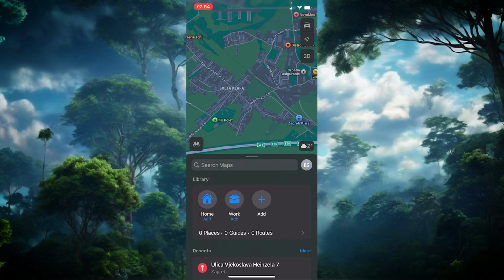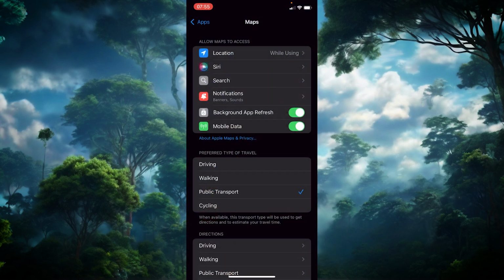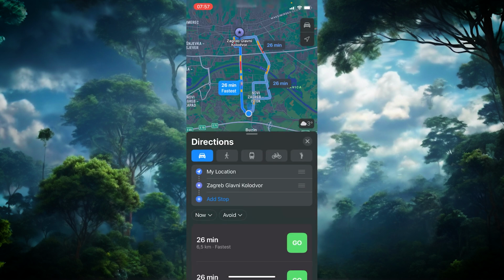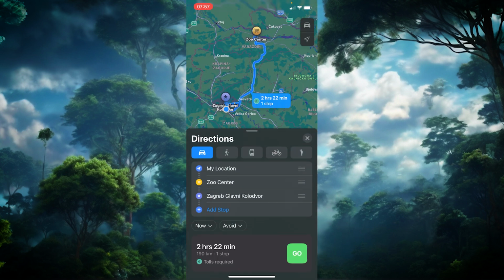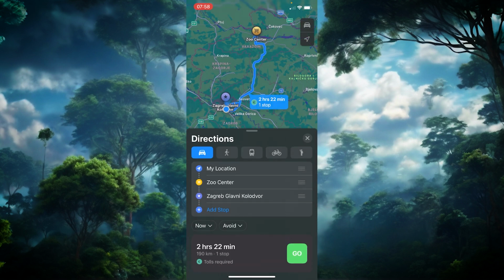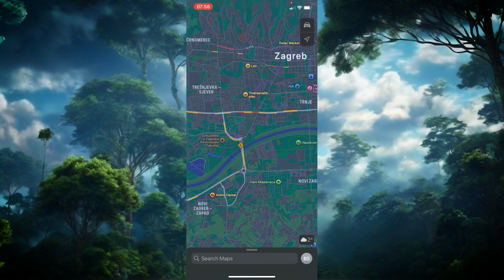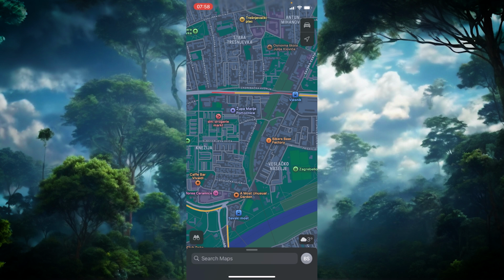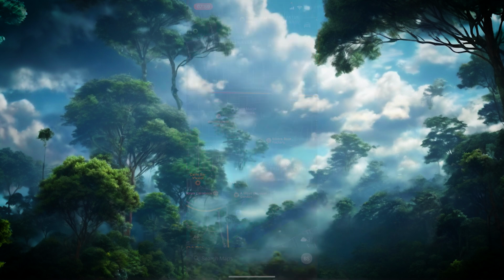Apple Maps Route Planner | Guide Glimpse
Apple Maps Route Planner - Your Guide to Efficient Navigation

Learn how to effectively use the Apple Maps Route Planner to optimize your travel routes.